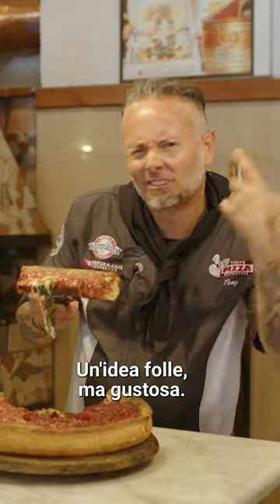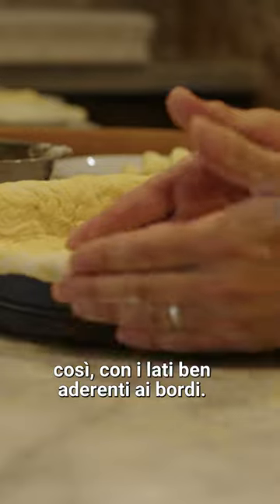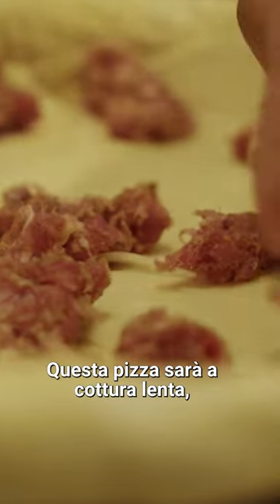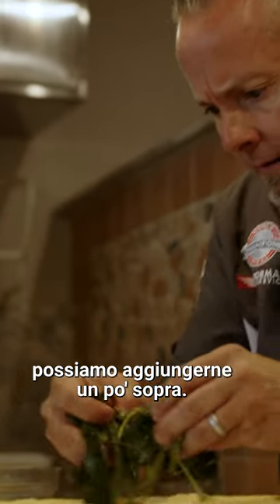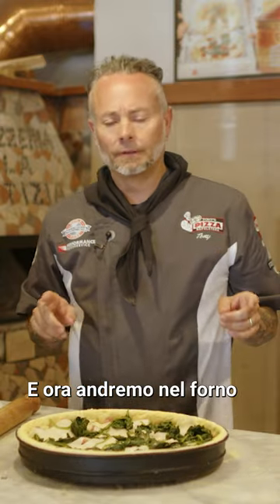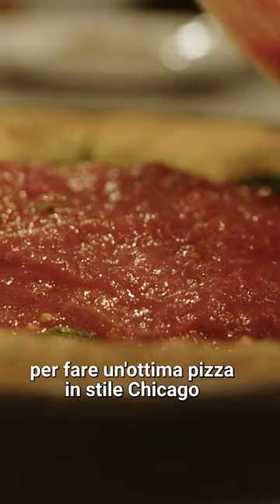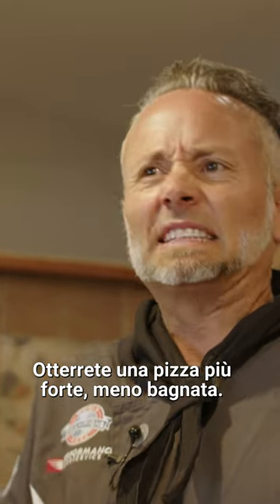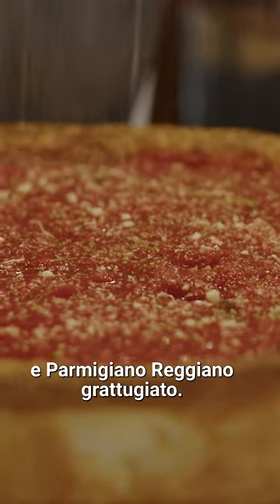Pizza Chicago Style a Napoli con Tony Gemignani